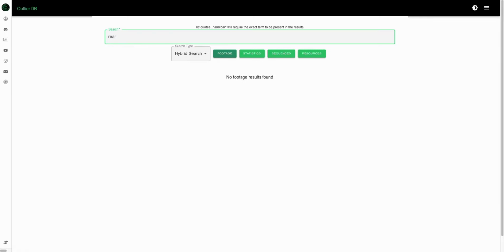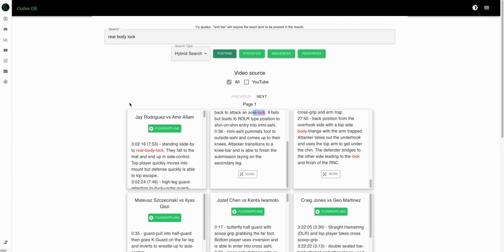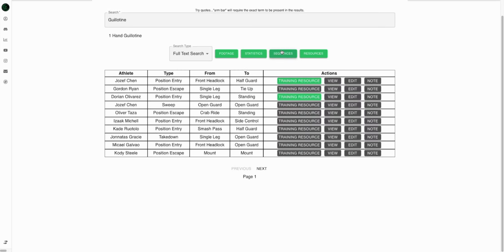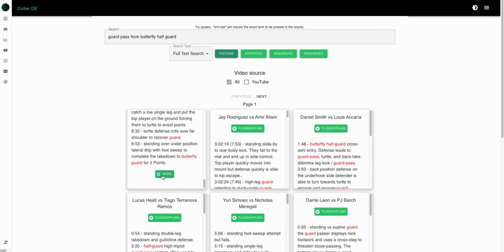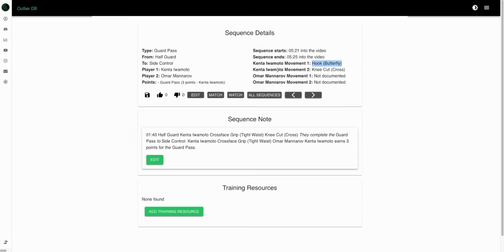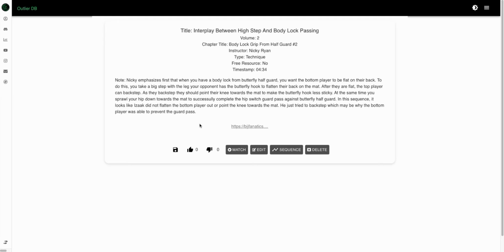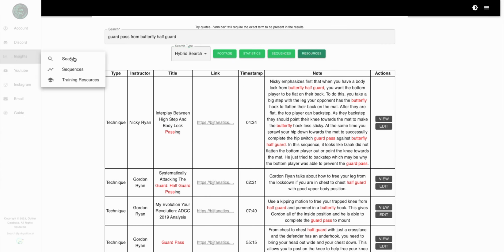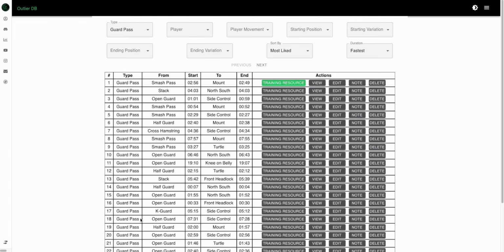12/17/2023 - Outlier Database